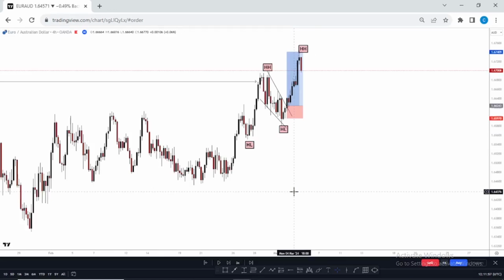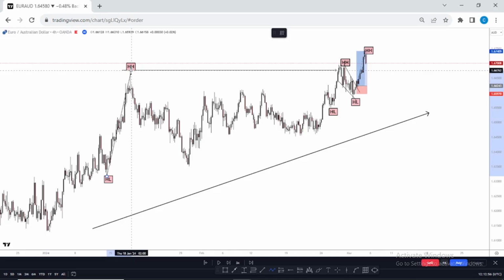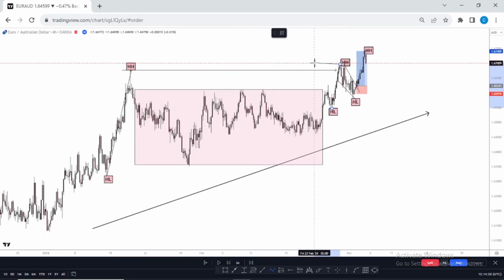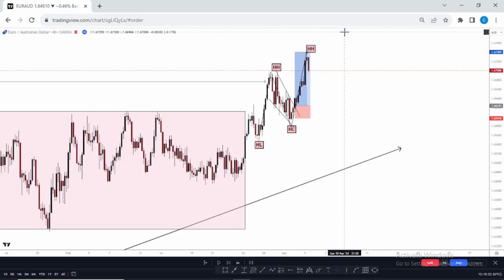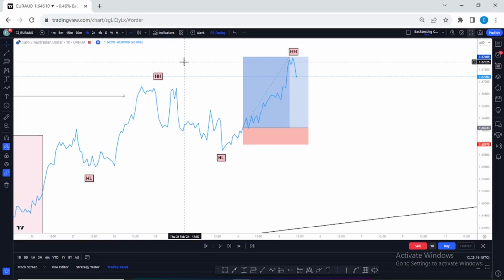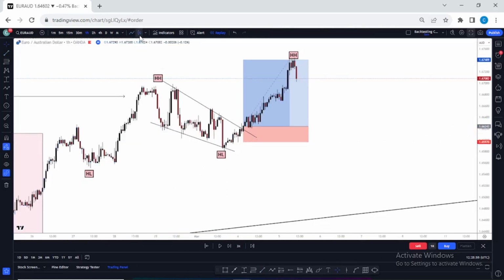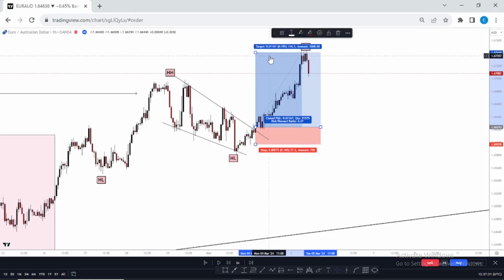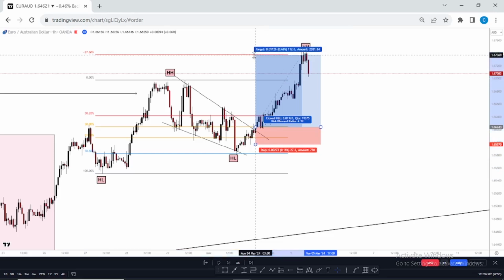I turned $50 into $5million using this simple Day Trading Strategy..... EP 28. *A MUST WATCH*